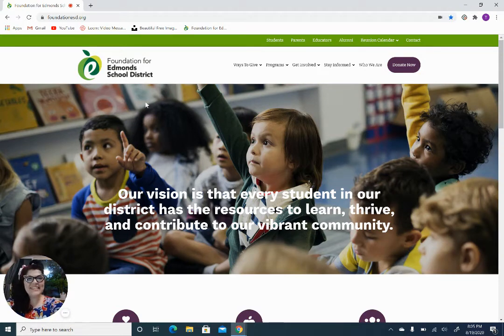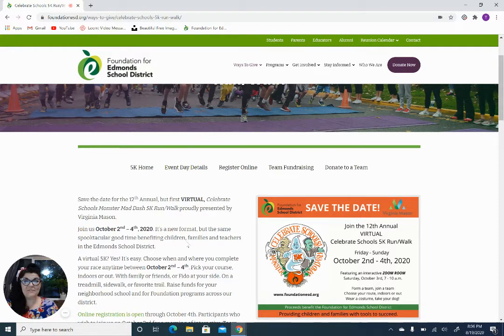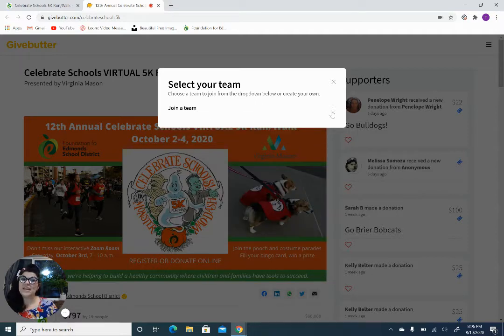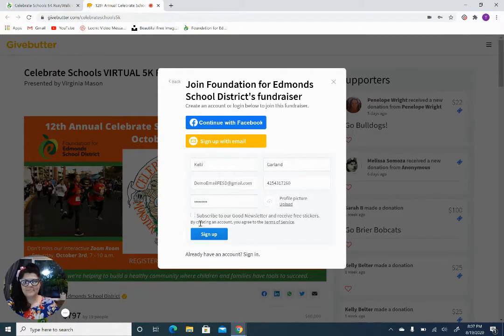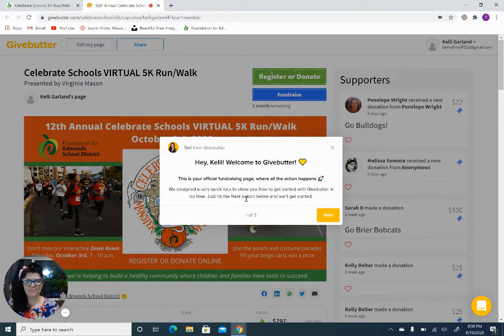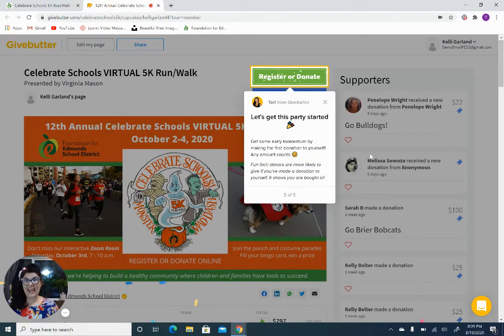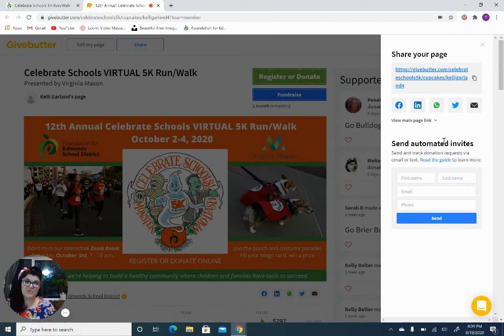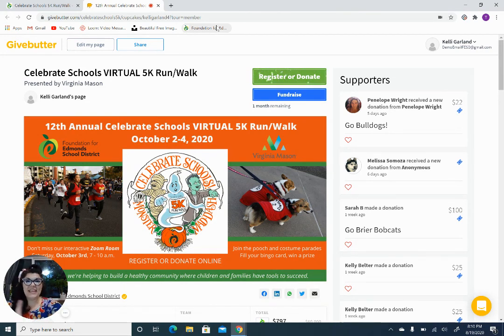How to Start Your Celebrate Schools 5k Team on Givebutter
Here's a quick how to on starting a team for the Celebrate Schools 5k on Givebutter.